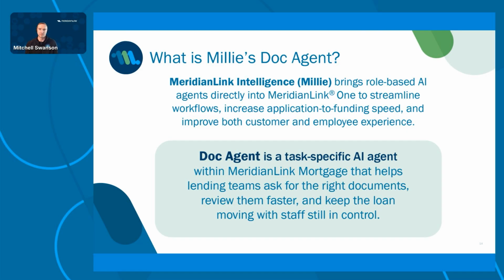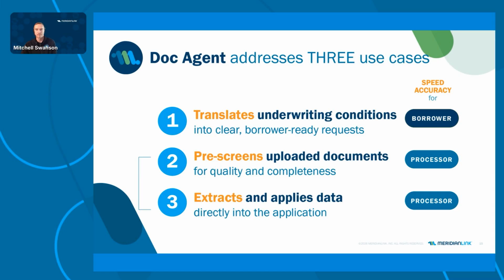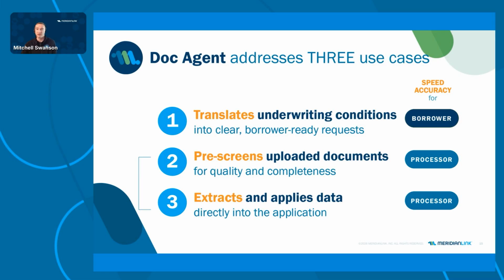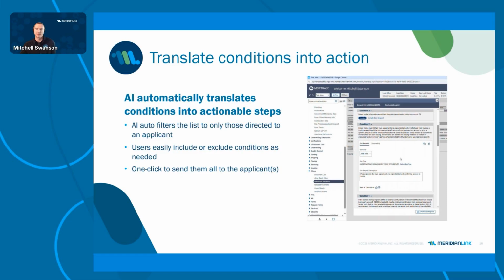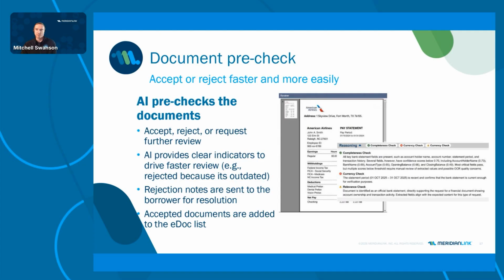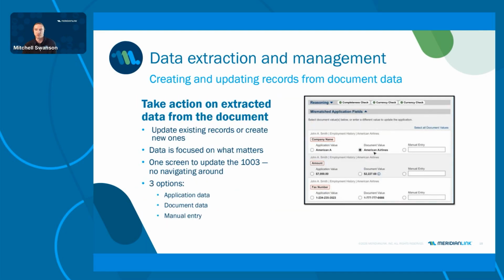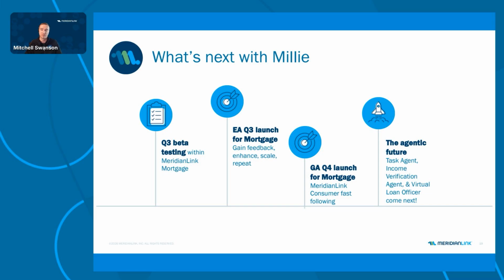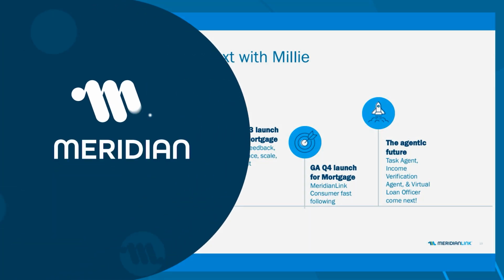MeridianLink Mortgage: Meet Millie, Your AI Loan Assistant